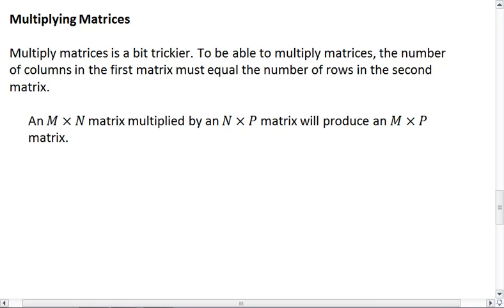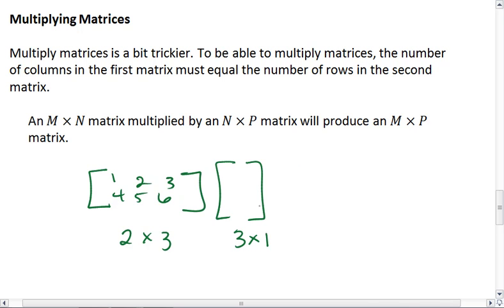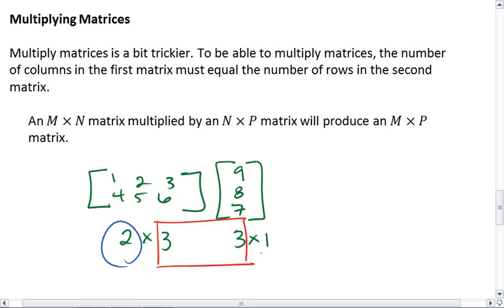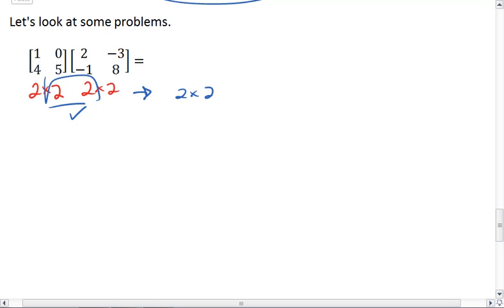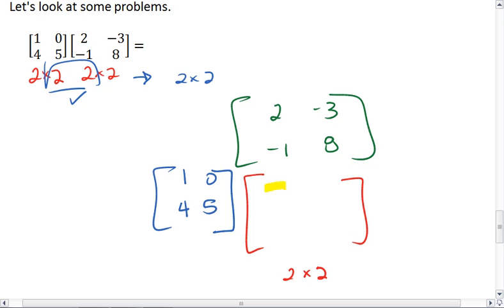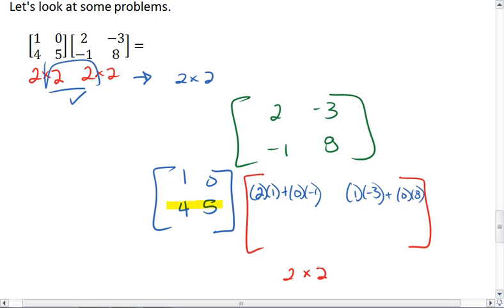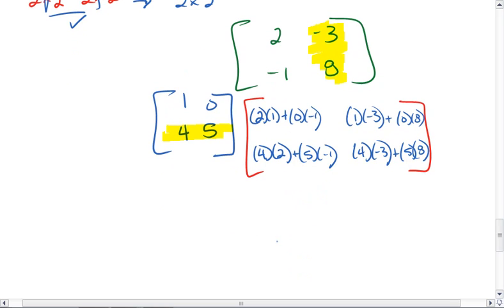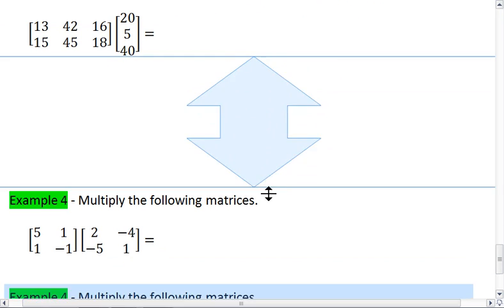Geo 9.2 (3 of 4) Multiplying Matrices.mp4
Multiplying matrices, part 1.